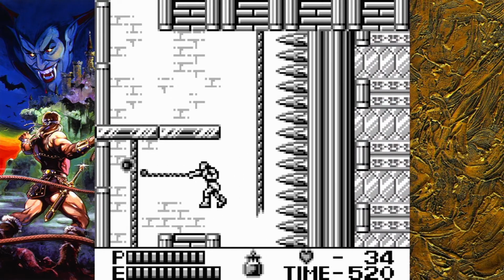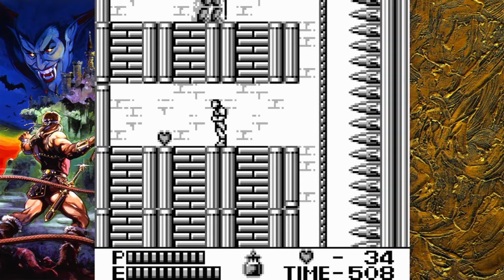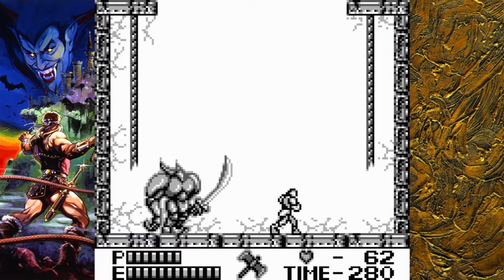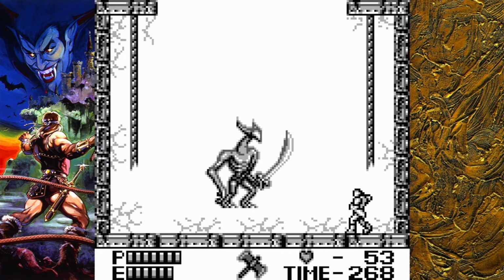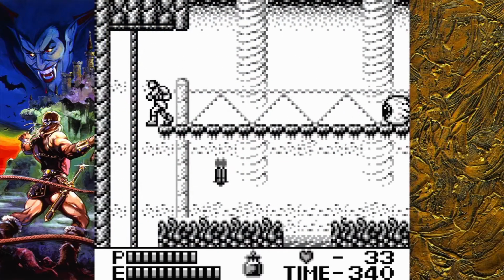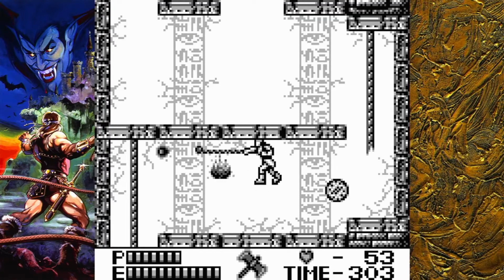Castlevania II Belmont's Revenge Retro Review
Castlevania II Belmont's Revenge Review